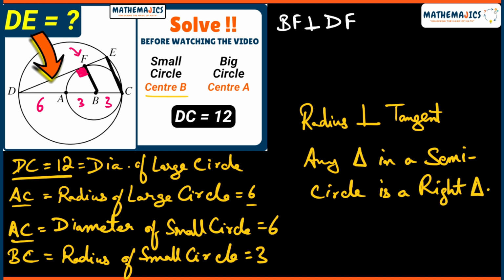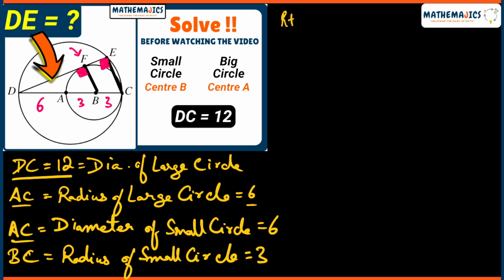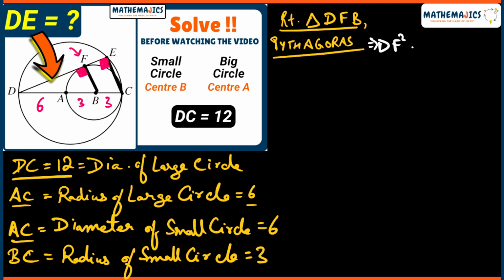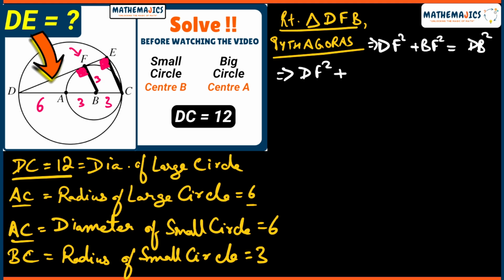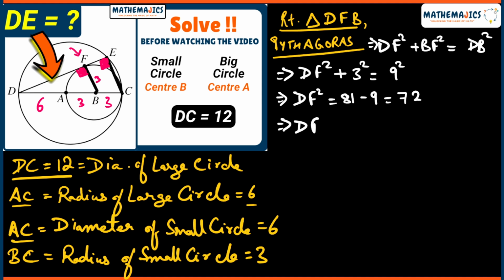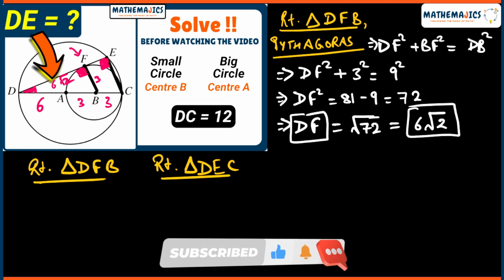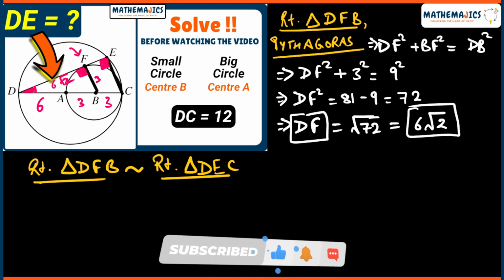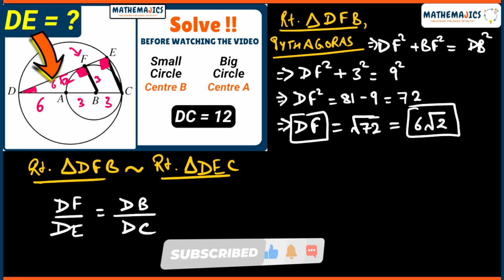INTERESTING GEOMETRY QUESTION || GRADE 10th & 11th STUDENTS || MATH EXAM🚀maths